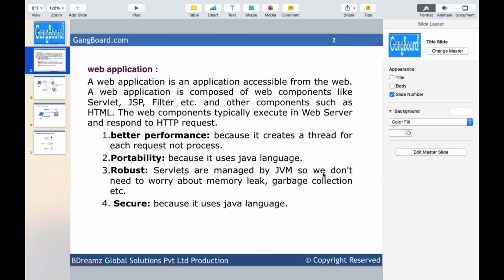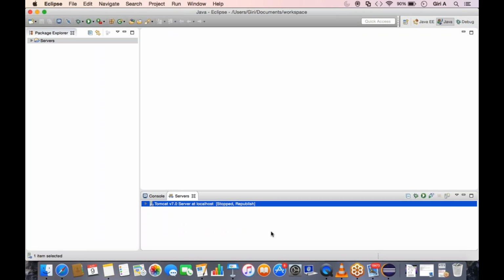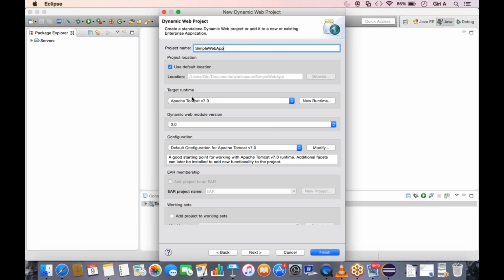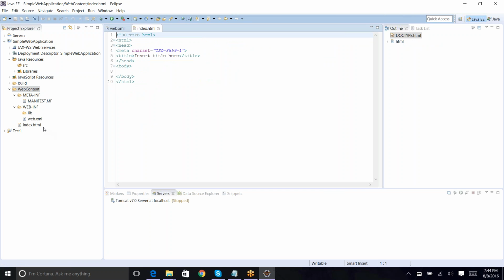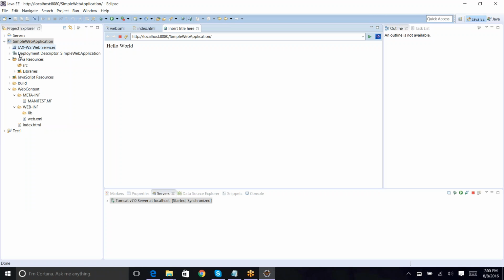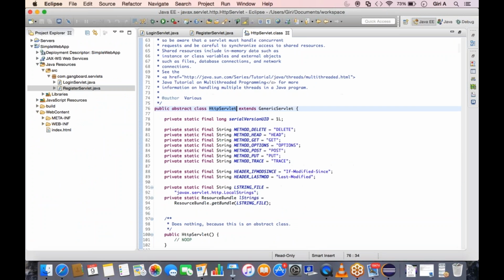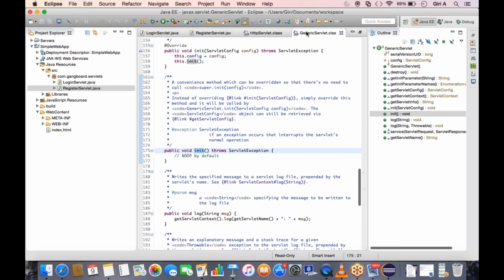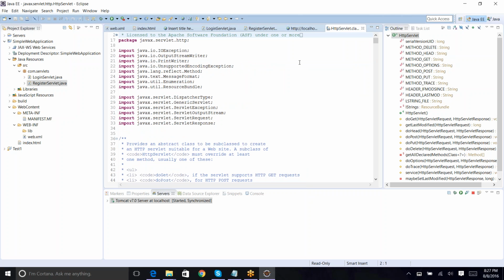J2EE Training | J2EE Online Training | Gangboard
Gangboard Offers best J2EE Training with Real time Trainers. Find the Sample J2EE Demo Video here. For More Details  check